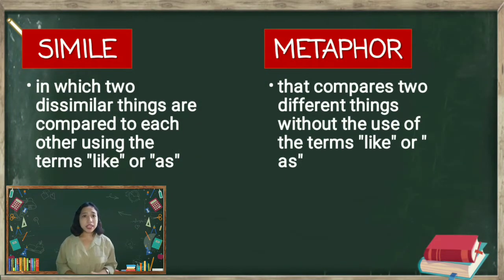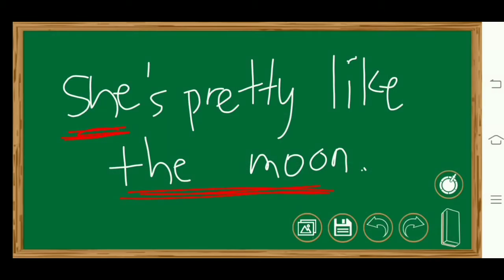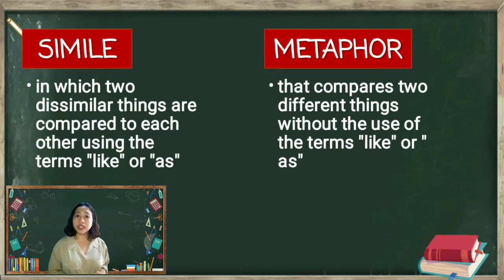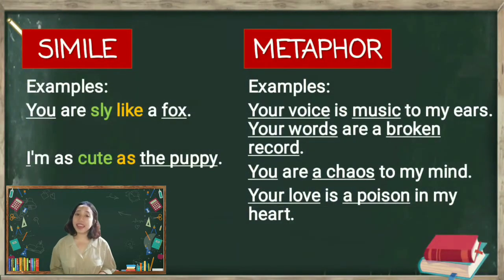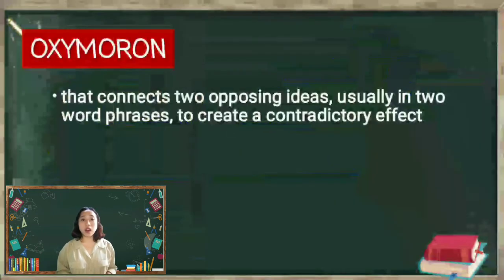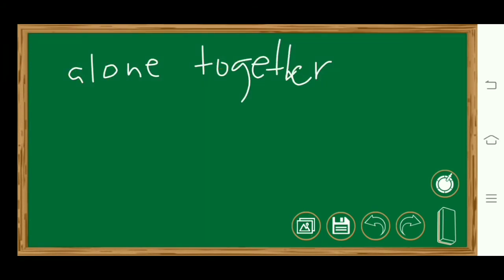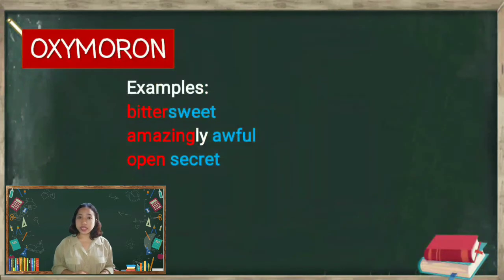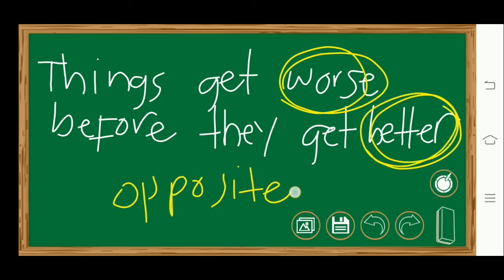Figures of Speech that show COMPARISON and CONTRAST (DISCUSSION)